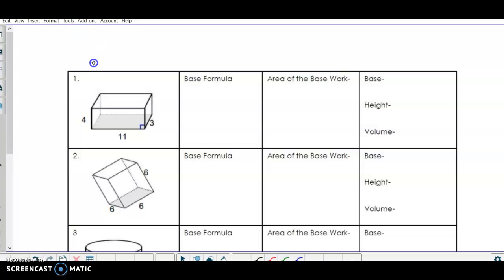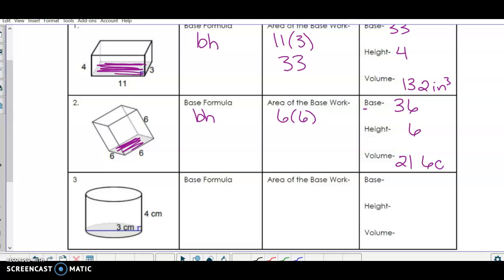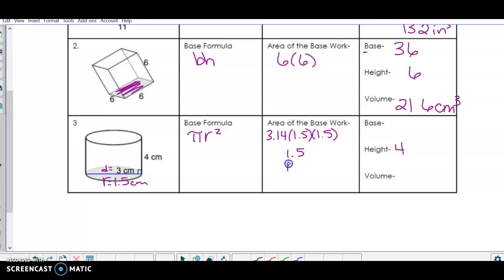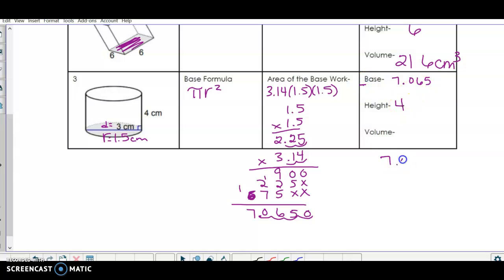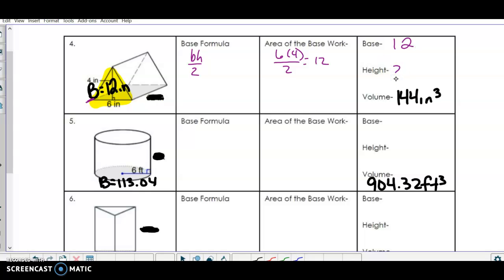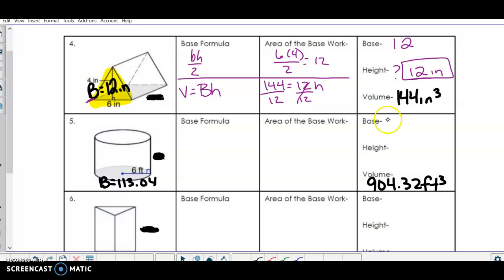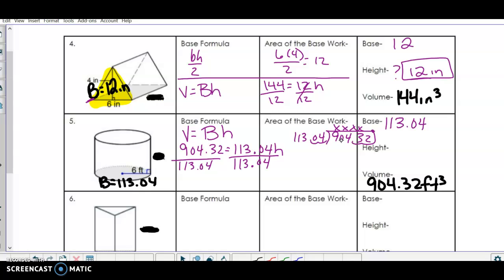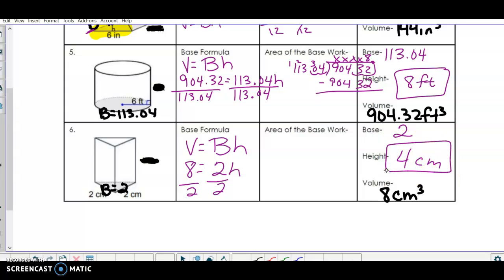6GT Volume of Prisms and Cylinders notes